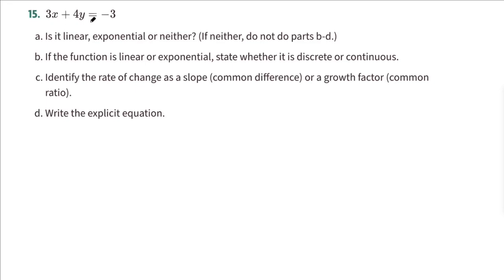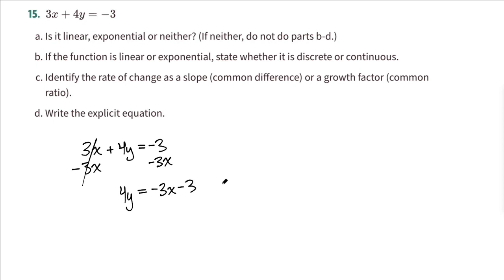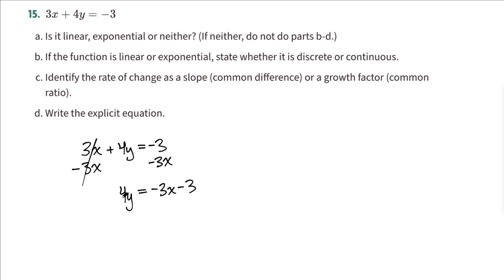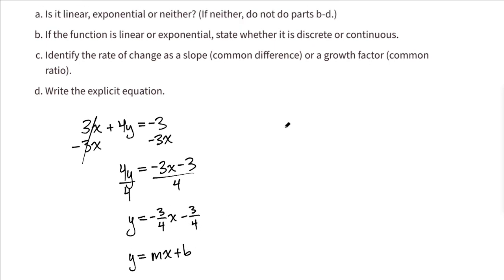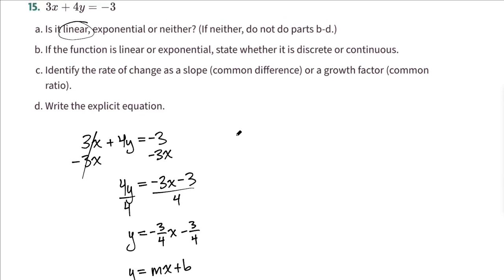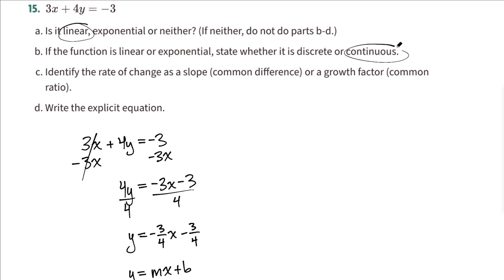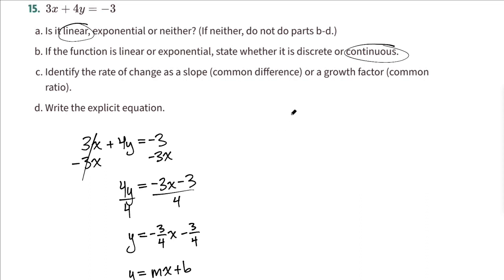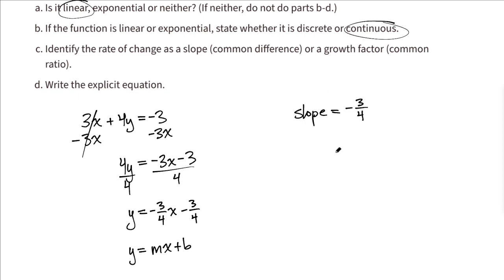Open Up Resources - Algebra 1 - Unit 2 Lesson 3 #15